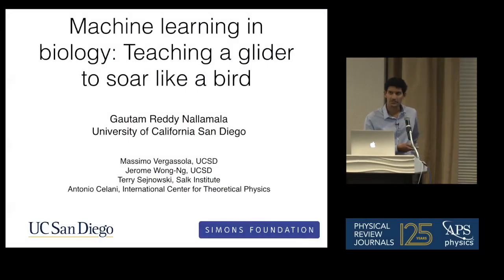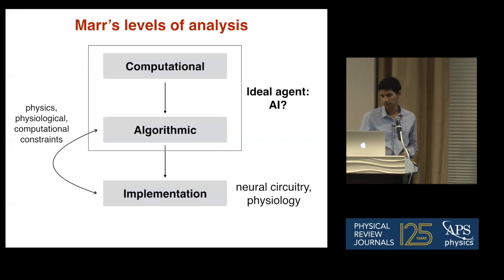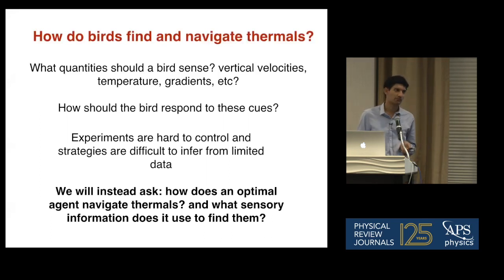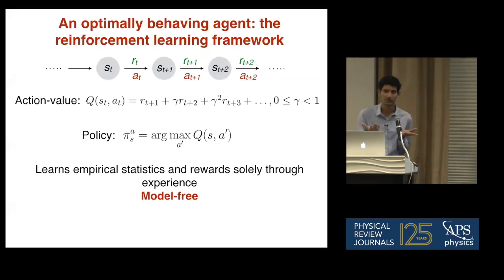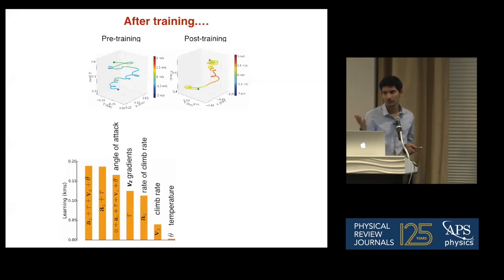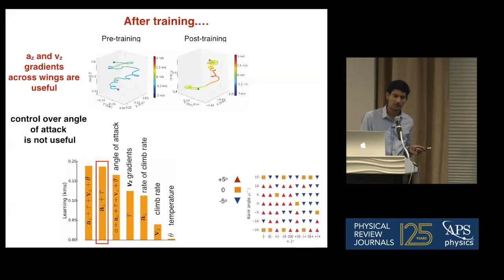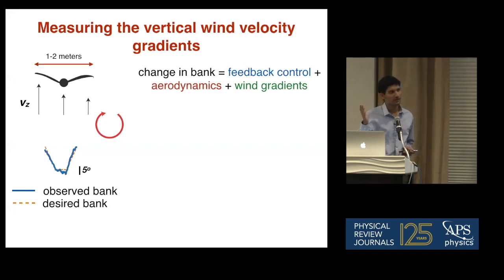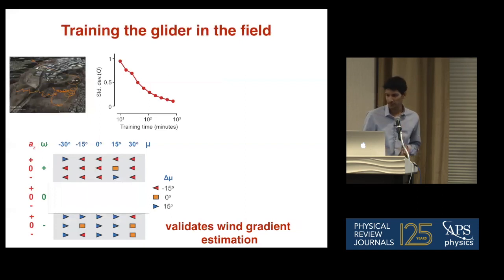Machine Learning in Biology: Teaching a Glider to Soar Like a Bird.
Gautam Reddy of University of California, San Diego, uses machine learning to improve the performance of autonomous gliders.